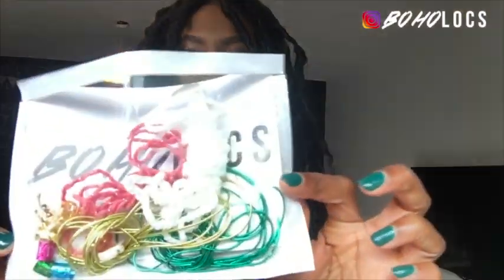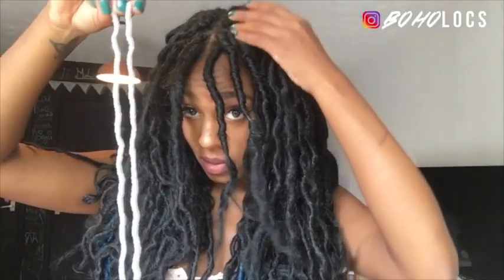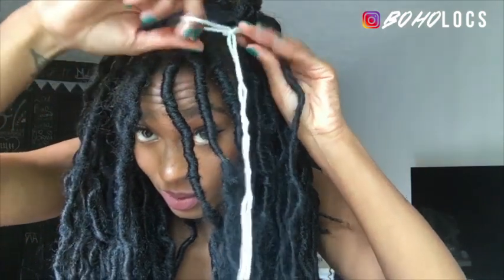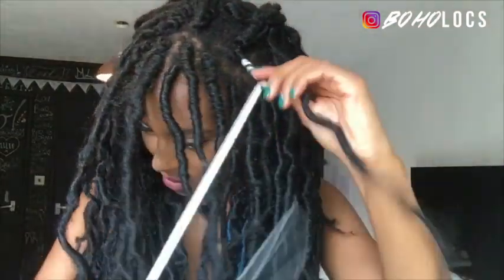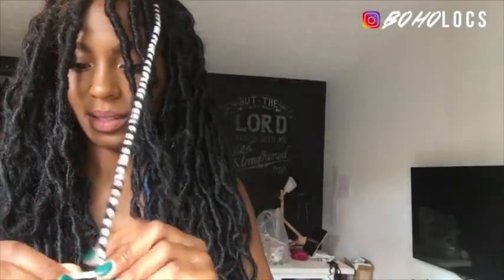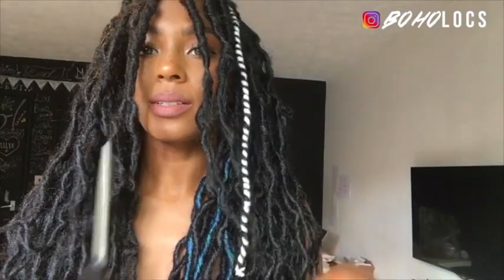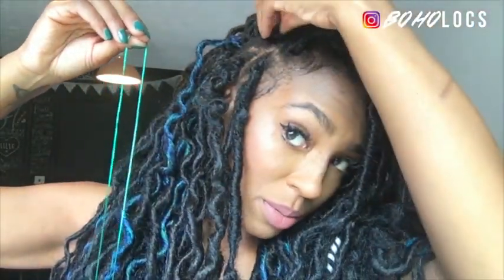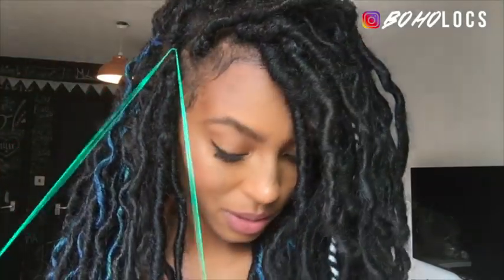How To Decorate Your Crochet Faux Locs | BOHO LOCS®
In this vid I decorate my Boho Locs using the jewels that they come